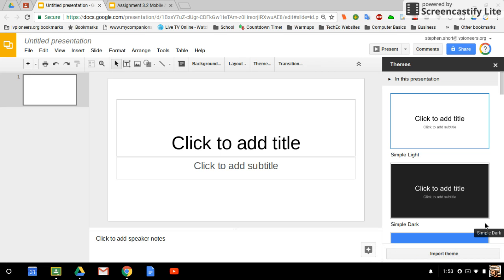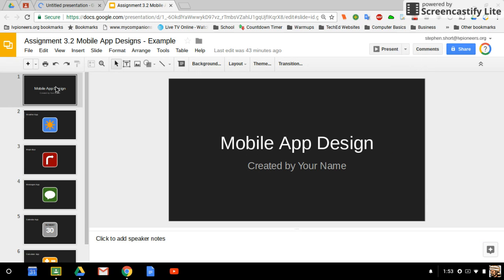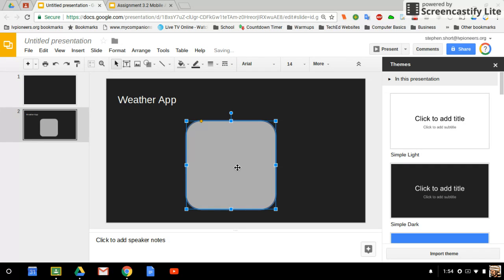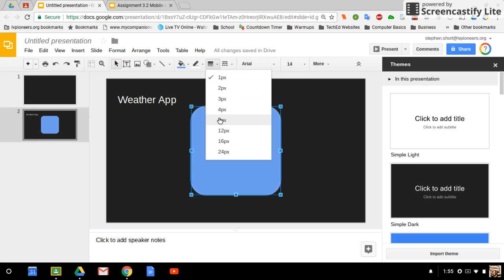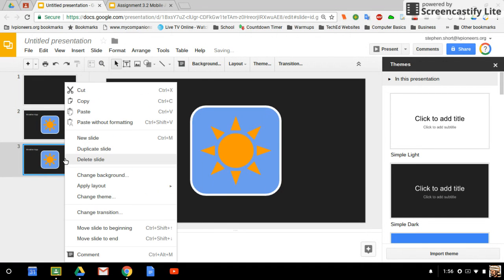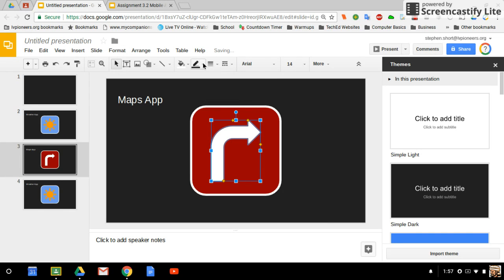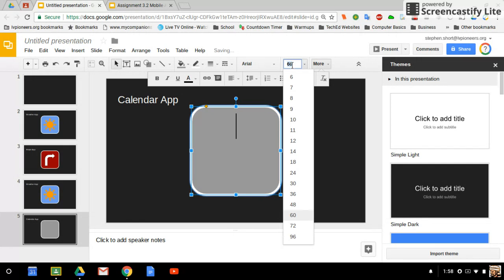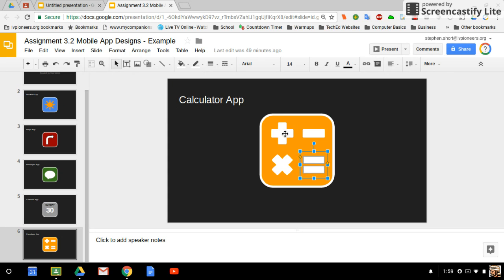3.2 Mobile App Design